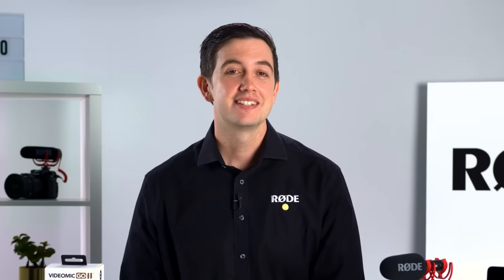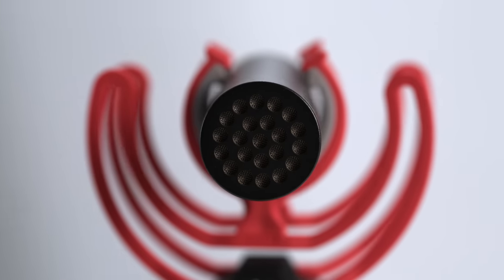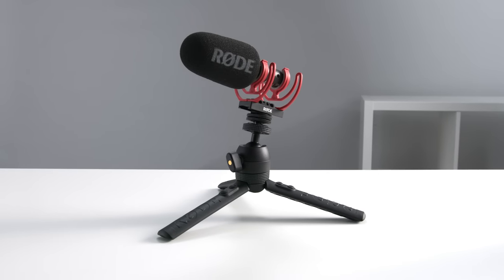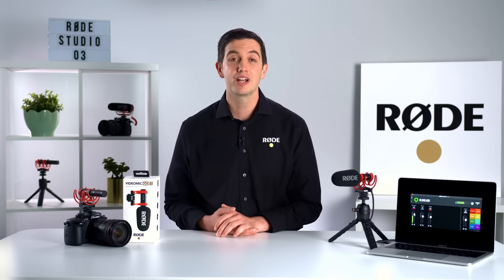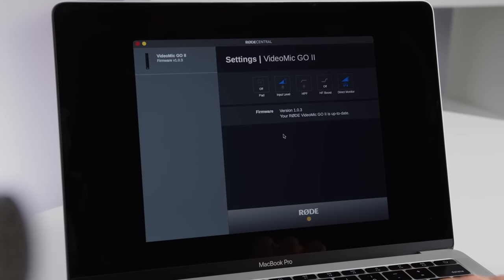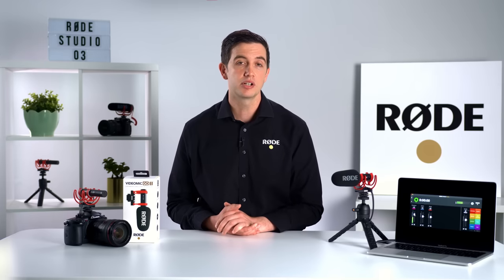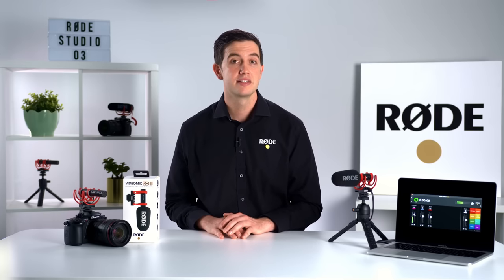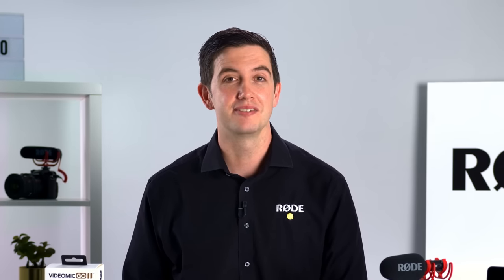Features and Specifications of the VideoMic GO II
In this video, RØDE Product Specialist Ryan Burke takes you through the features and specifications of the VideoMic GO II ultra-compact shotgun microphone.

Key features of the VideoMic GO II:
- Broadcast-quality compact shotgun microphone
- Ultra-lightweight (just 89 grams)
- No battery required and no complicated switching – incredibly easy to use
- 3.5mm TRS output for use with cameras
- USB output for use with mobile devices (iOS and Android) and computers (macOS and Windows)
- Compatible with RØDE apps for accessing advanced features, powerful digital signal processing and studio-quality recording on any device